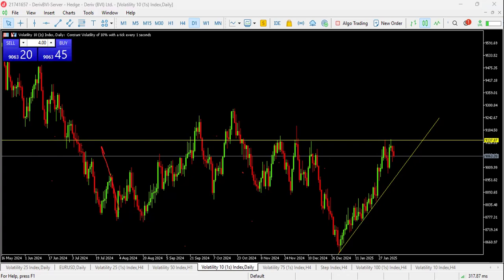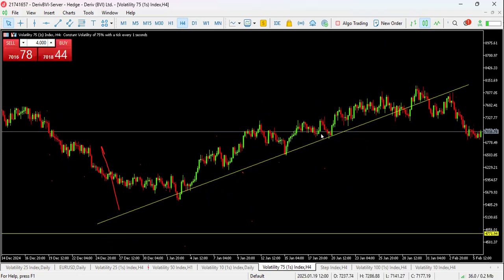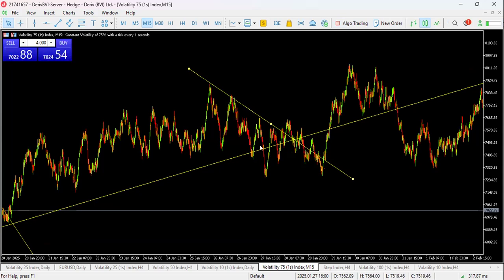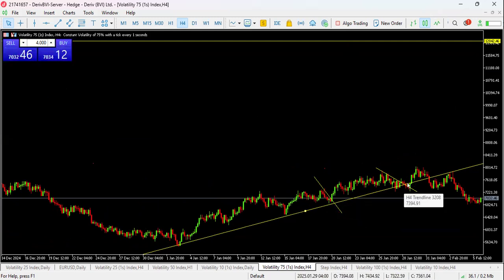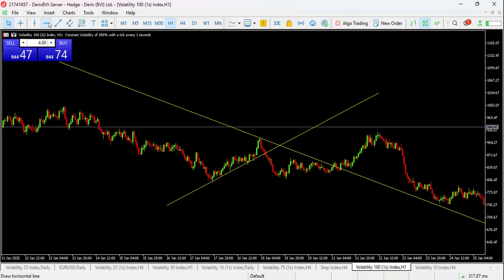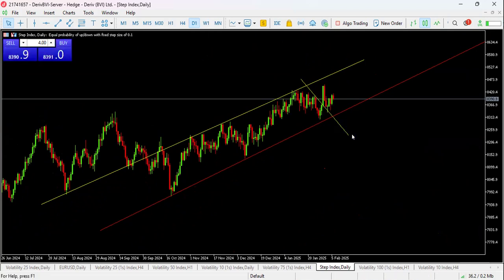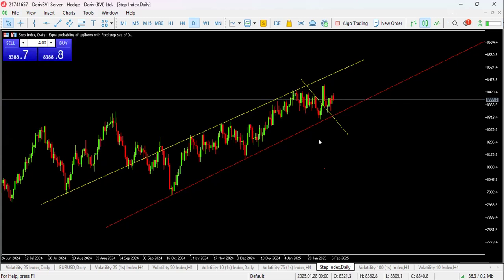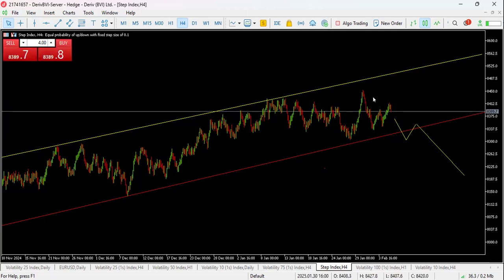How to identify fake break out on volatility indices